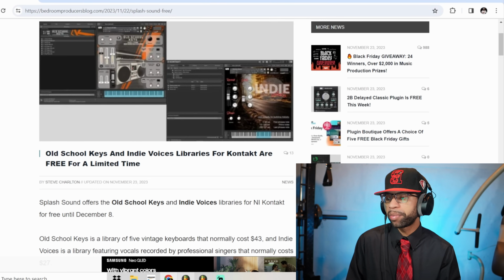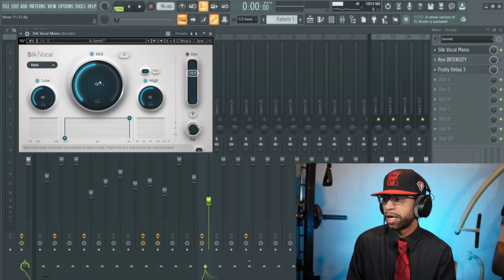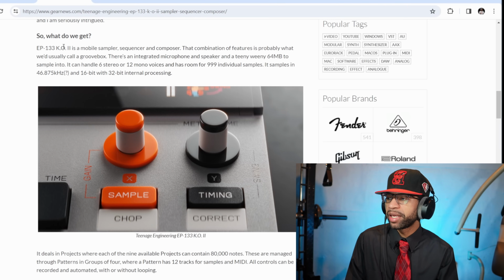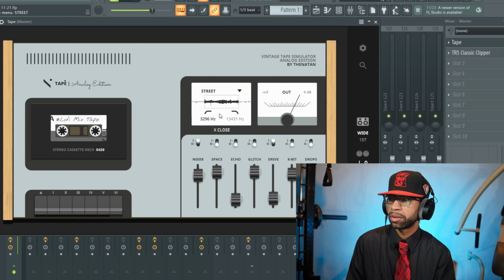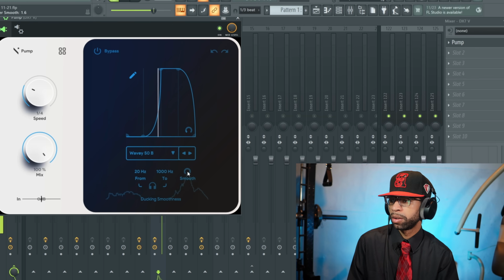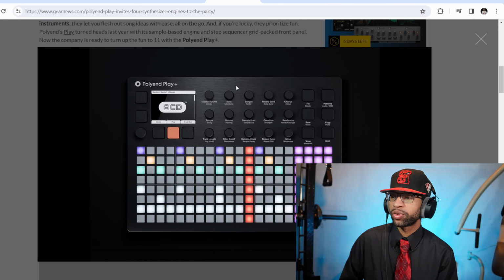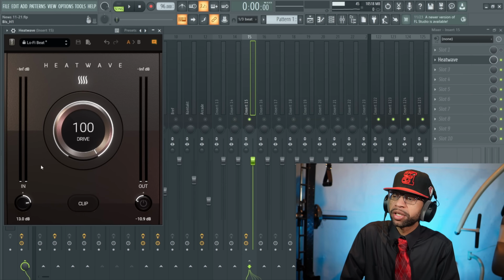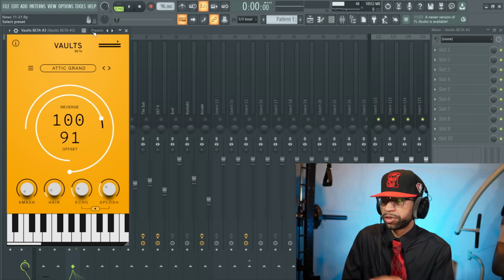8 Freebies (Limited Time Only), Teenage Engineering KO II, And Much More!!!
COMMENT WHAT VIDEO I SHOULD MAKE NEXT ⬇

My Gear:
My Desk

00:00 Intro
00:34 Freebie #1
03:23 Freebie #2
04:49 Freebie #3
08:52 Teenage Engineering KO 2
12:15 Freebie #4
16:32 Freebie #5
19:17 SSL Vocalstrip Deals
20:45 Freebie #6
22:59 Polyend Play Plus Drama
28:08 Freebie #7
30:19 Freebie #8
32:05 Outro